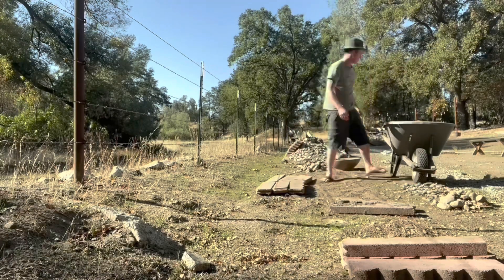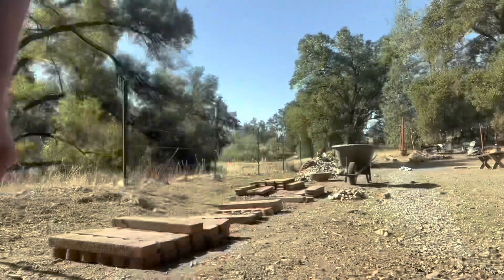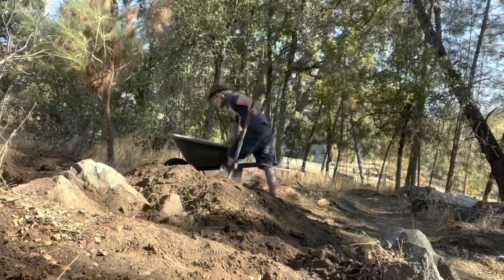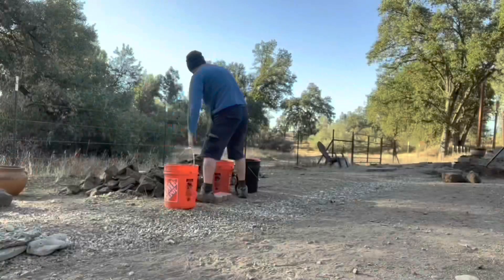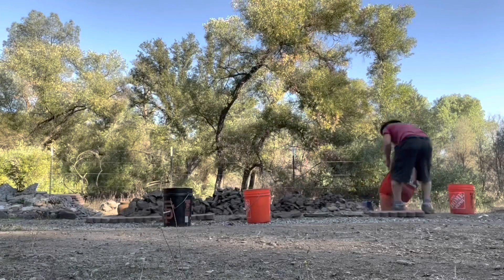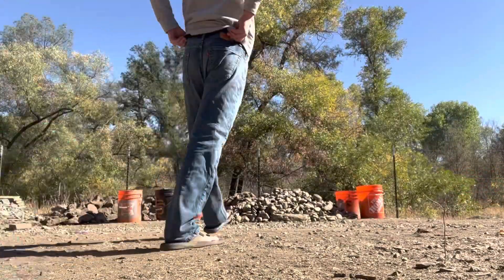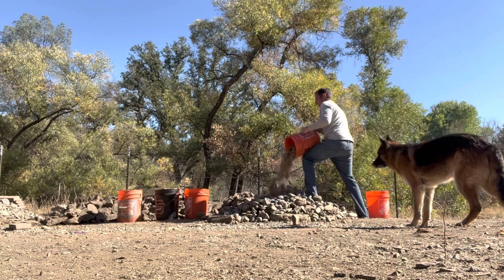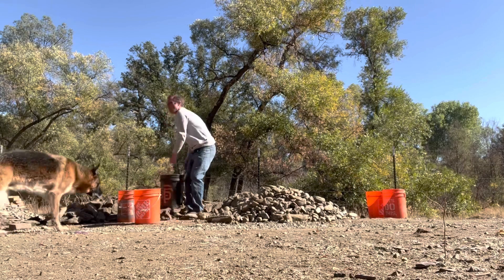Consolidating resources for my next project (Timelapse Chats)